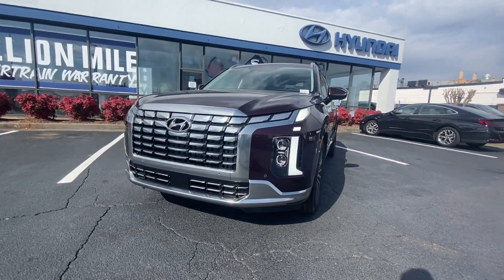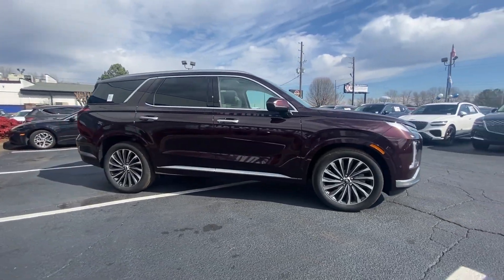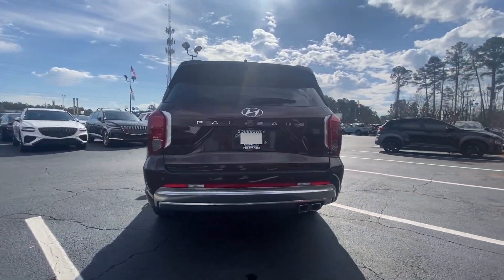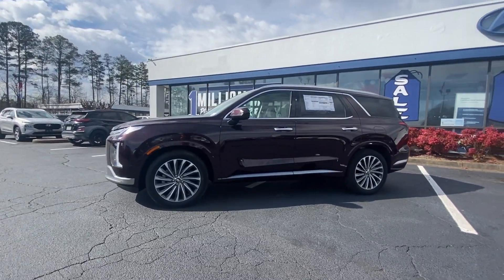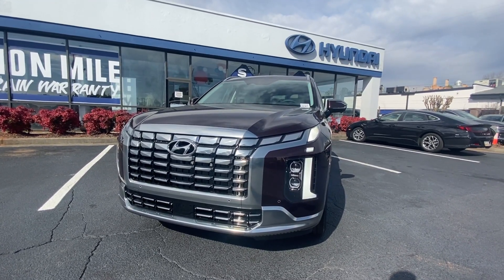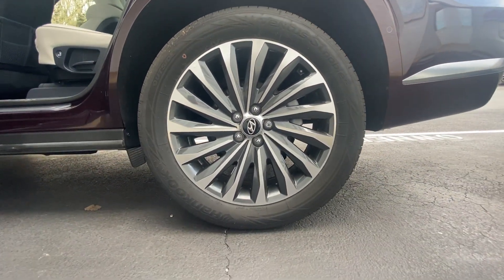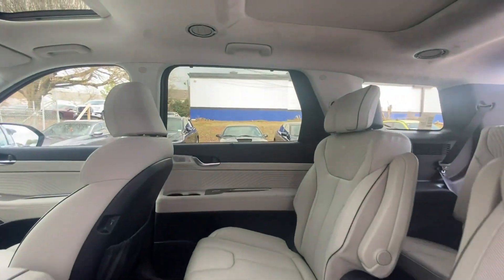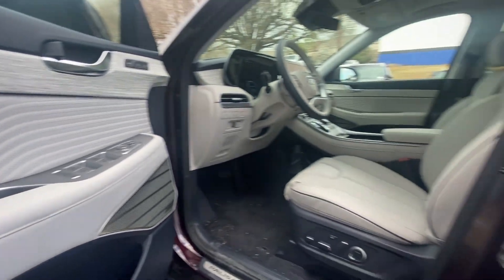2024 Hyundai Palisade Riverdale, Morrow, Union City, Jonesboro, Forest Park, GA H11113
Sierra Burgundy New 2024 Hyundai Palisade Calligraphy available in Riverdale, Georgia at Southtowne Hyundai of Riverdale. Servicing the Morrow, Union City, Jonesboro, Forest Park, GA area.

   Sierra Burgundy 2024 Hyundai Palisade Calligraphy FWD 8-Speed Automatic with SHIFTRONIC V6brbrHome of the 20 YEAR / MILLION MILE WARRANTY! Option Group 01 12 Speakers 3.510 Axle Ratio 3rd row seats: split-bench 4-Wheel Disc Brakes ABS brakes Air Conditioning Alloy wheels AM/FM radio: SiriusXM Apple CarPlay and Android Auto Auto High-beam Headlights Auto-dimming door mirrors Auto-dimming Rear-View mirror Auto-leveling suspension Automatic temperature control Brake assist Bumper Applique Bumpers: body-color Cargo Cover/Screen Cargo Net Cargo Tray Carpeted Floor Mats Compass Delay-off headlights Driver door bin Driver vanity mirror Dual front impact airbags Dual front side impact airbags Electronic Stability Control Emergency communication system: Blue Link Connected Car Service (3-year complimentary subscription) Exterior Parking Camera Rear First Aid Kit Four wheel independent suspension Front anti-roll bar Front Bucket Seats Front Center Armrest Front dual zone A/C Front reading lights Fully automatic headlights Garage door transmitter: HomeLink harman/kardon Speakers Heads-Up Display Heated and Ventilated Front Bucket Seats Heated door mirrors Heated front seats Heated rear seats Heated steering wheel Illuminated entry Knee airbag Low tire pressure warning Memory seat Mudguards Navigation System Occupant sensing airbag Outside temperature display Overhead airbag Overhead console Panic alarm Passenger door bin Passenger vanity mirror Power door mirrors Power driver seat Power Liftgate Power moonroof Power passenger seat Power steering Power windows Premium Nappa Leather Seat Trim Radio data system Radio: AM/FM/MP3 Premium Audio System Rain sensing wipers Rear air conditioning Rear anti-roll bar Rear audio controls Rear reading lights Rear side impact airbag Rear window defroster Rear window wiper Reclining 3rd row seat Remote keyless entry Roof rack: rails only Security system Speed control Speed-sensing steering Split folding rear seat Spoiler Steering wheel mounted audio controls Tachometer Telescoping steering wheel Tilt steering wheel Traction control Trip computer Turn signal indicator mirrors Variably intermittent wipers Ventilated front seats Ventilated rear seats and Wheels: 20 x 7.5J Calligraphy Exclusive Alloy. 19/27 City/Highway MPGbrbrbr$1250 MUST FINANCE WITH HMFC Prices do not include government fees which include tax tag and title. All prices Include all available discounts and rebates. Specifications and availability subject to change without notice. See dealer for most current information. **Consumer must print and present prior to purchase for discounted price.**Employees and their family members are excluded from special pricing discounts**. Priced units must be in-transit or in stock to qualify. Special order location fees for special request units have a $1500 order fee regardless of distance. All images are for illustrative purposes only actual product may vary see dealer for details or questions.